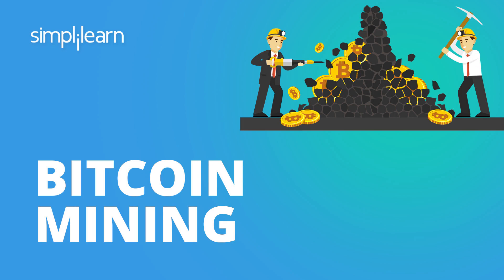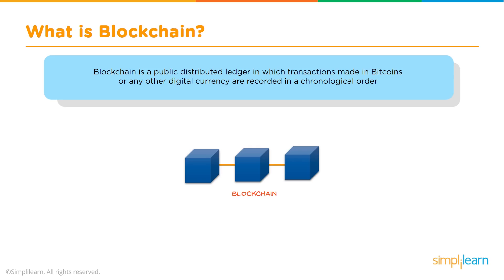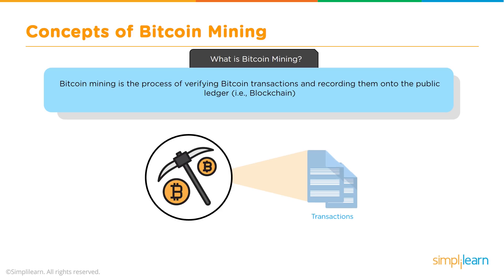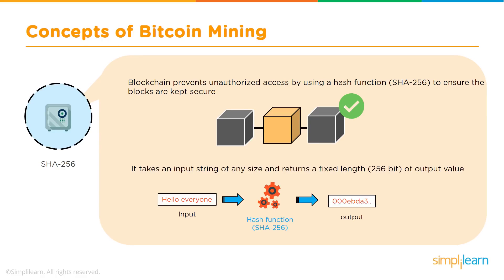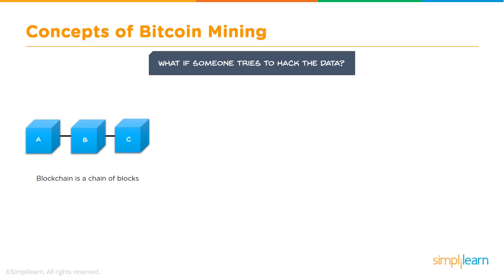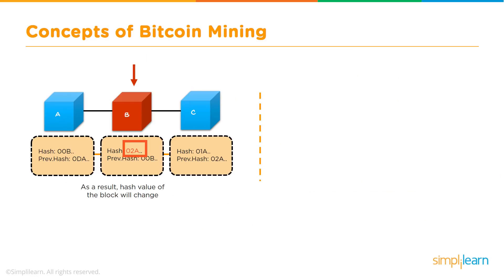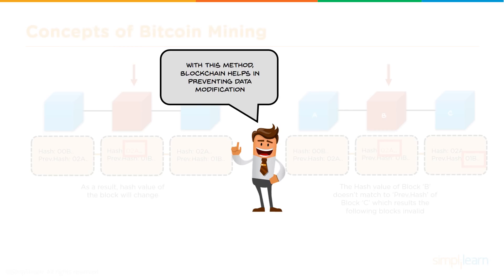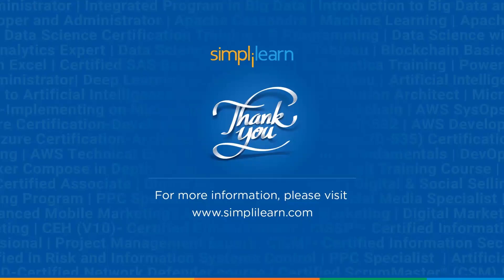Bitcoin Mining Explained | What Is Bitcoin Mining? | Bitcoin Mining Tutorial | Simplilearn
In this Bitcoin Mining Explained video, we'll tell you everything you need to know about this very interesting concept. We'll talk about Blockchain, Bitcoin, what bitcoin mining is, how it works and much more. We'll also talk about it with the help of a use case for greater understanding.

Blockchain technology is the brainchild of Satoshi Nakamoto, which enables digital information to be distributed. A network of computing nodes makes up the Blockchain. Durability, robustness, success rate, transparency, incorruptibility are some of the enticing characteristics of Blockchain. By design, Blockchain is a decentralized technology which is used by a global network of the computer to manage Bitcoin transactions easily. Many new business applications will result in the usage of Blockchain such as Crowdfunding, smart contracts, supply chain auditing, Internet of Things(IoT), etc.

✅ Key Features
- 20 lesson-end and 5 phase-end projects

✅ Skills Covered
- Agile
- JAVA
- DevOps
- HTML5 and CSS3
- AWS
- JavaScript ES6
- Servlets
- SOAP and REST
- JSP